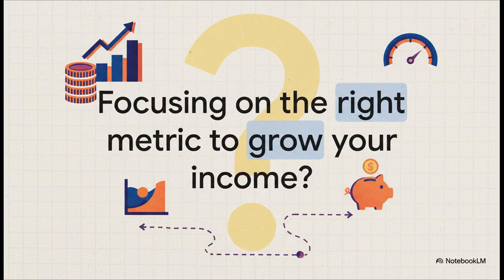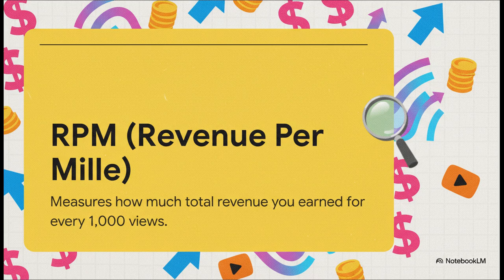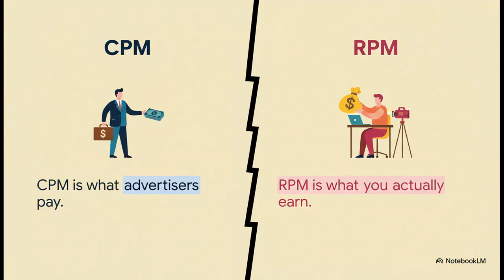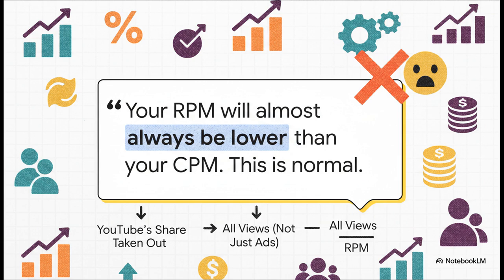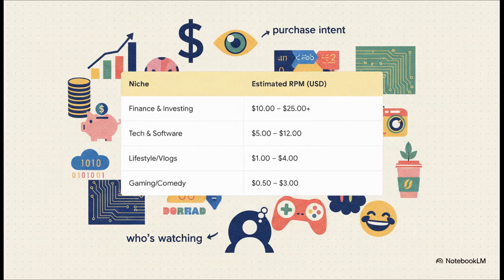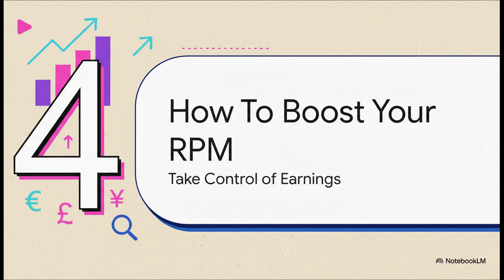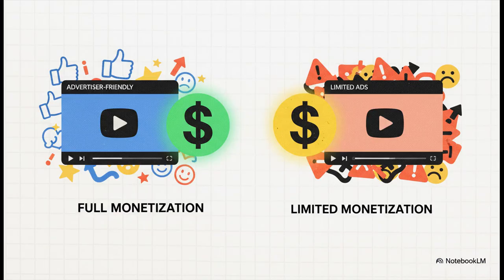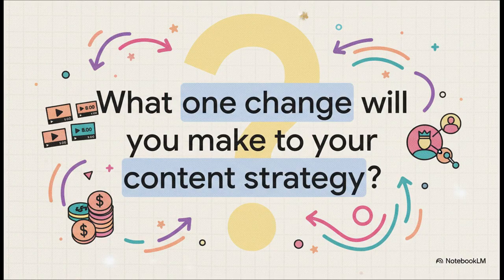Mastering YouTube RPM: A Creator’s Guide to Revenue Metrics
Stop focusing on CPM and start mastering **RPM (Revenue Per Mille)**, the most critical metric for any creator who wants to understand what they actually earn. While CPM tracks what advertisers pay, **RPM reveals the total revenue you keep for every 1,000 views** after YouTube's 45% share is removed.

In this video, we break down the "big picture" of your channel’s earnings, which includes:
* **Ad Revenue** from long-form and YouTube Shorts,.
* **YouTube Premium** revenue.
* **Fan Funding** like Channel Memberships, Super Chats, and Super Stickers.

We also dive into the **key differences between RPM and CPM**, explaining why RPM is often lower because it accounts for **all views**, including those that weren't monetized,.

* **Niche Breakdown:** Discover why **Finance and Investing** channels can earn **$10.00 – $25.00+ RPM**, while **Gaming and Comedy** often range from $0.50 – $3.00 due to audience demographics and "purchase intent",.
* **The 8-Minute Rule:** How longer videos allow for **mid-roll ads**, which can effectively **double your revenue**.
* **Strategic Growth:** Tips on targeting **high-value regions** like the US, UK, and Canada to boost your earnings.
* **Protecting Your Revenue:** The importance of keeping content "clean" to avoid "Yellow Icons" and limited ads.
* **Fan Funding:** How to leverage livestreams and memberships to directly increase your RPM total.

Understanding these metrics is the first step toward turning your channel into a sustainable business. Don't leave your earnings to chance—learn how to optimize your content for maximum revenue!